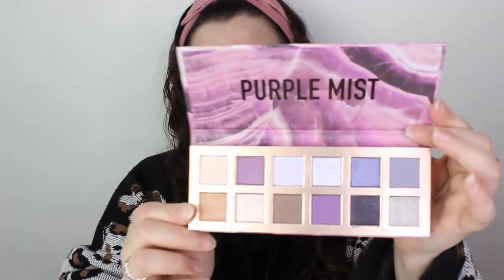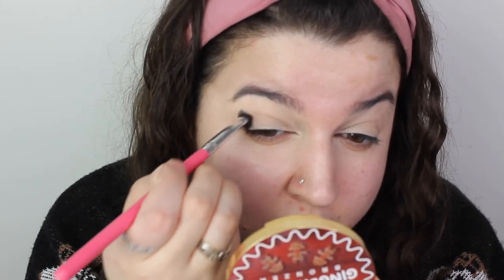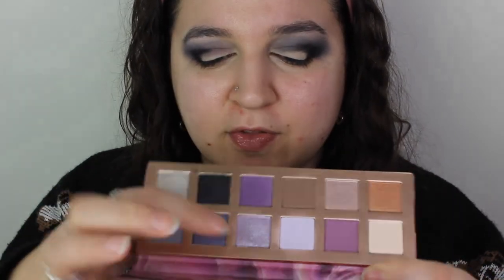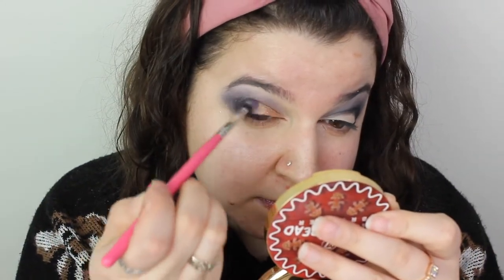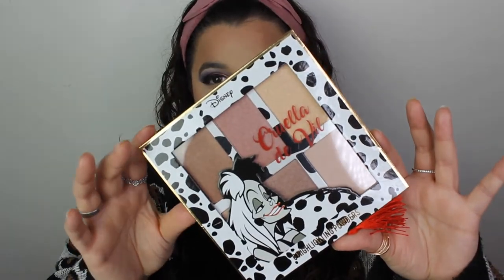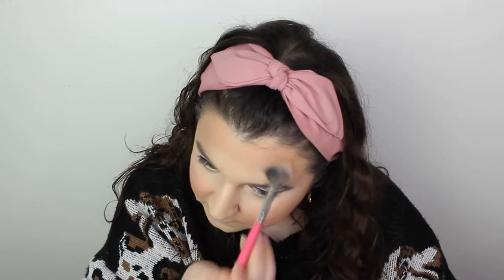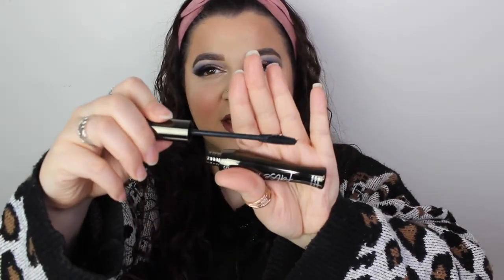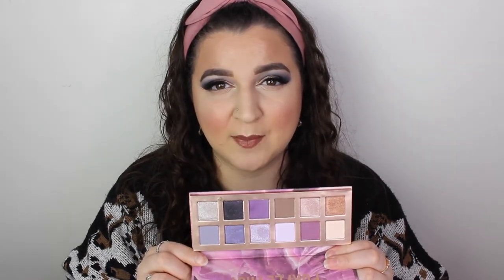PRIMARK FULL FACE OF MAKEUP | LIZZIE DEMETRIOU